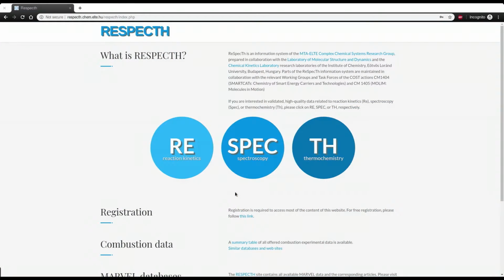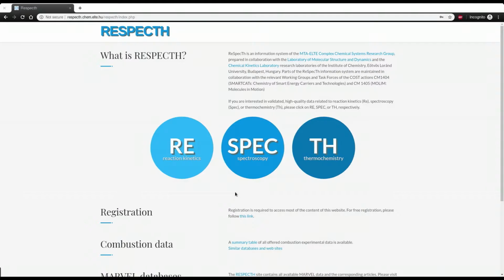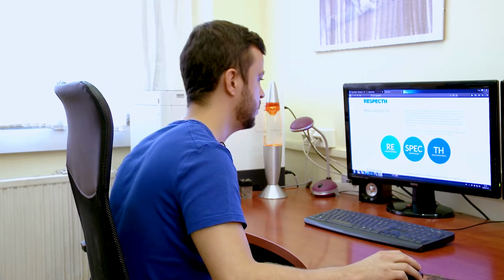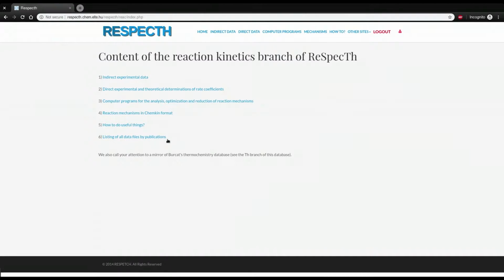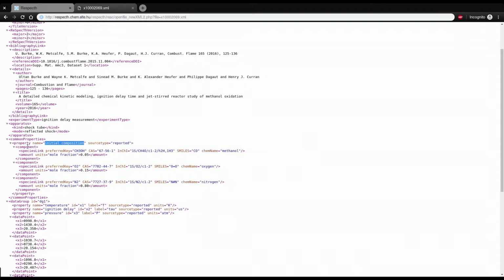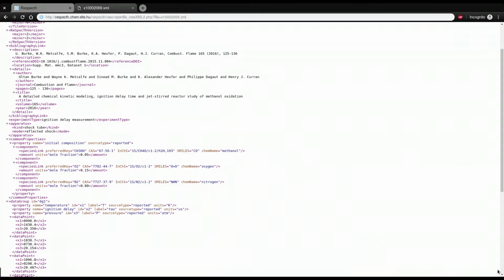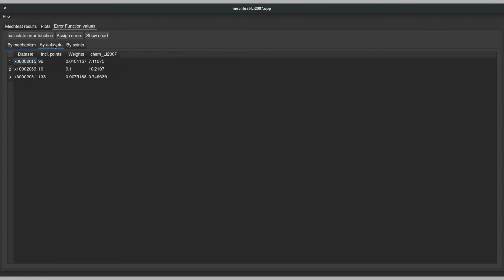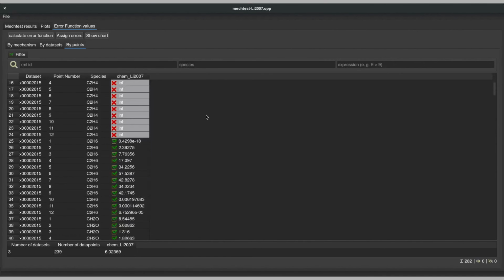Testing a combustion reaction mechanism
A detailed combustion reaction mechanism can be tested quickly and easily on a multicore PC using RKD format XML files and the graphical user interface of our Optima++ code.

Please check also the English, Chinese and Hungarian subtitles.